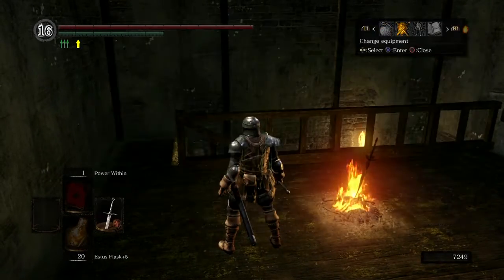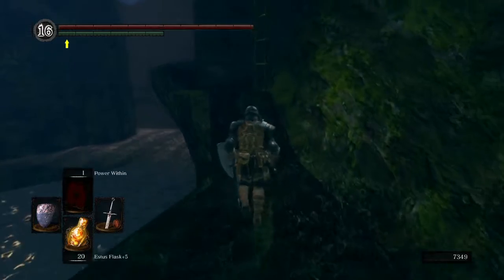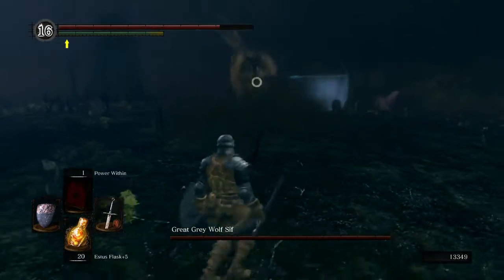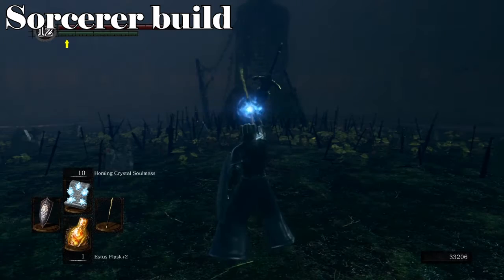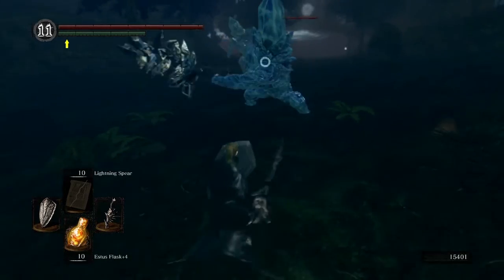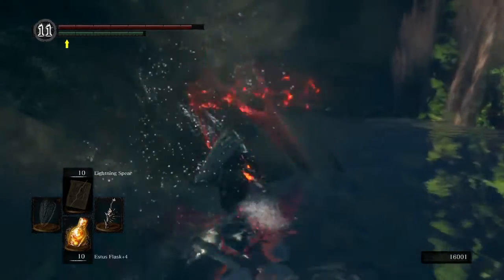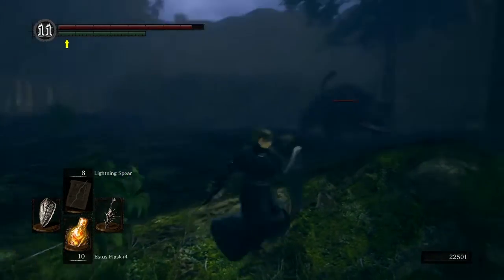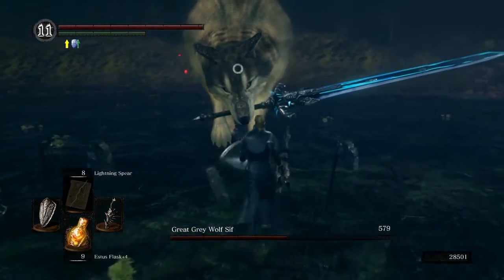Dark Souls - Ep.39 - The Guardian Wolf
Back in the main game, we have to confront a beastly guardin before we can retrieve the last Lord Soul...

Dark Souls is a 2011 action role-playing game developed by FromSoftware and published by Namco Bandai Games. A spiritual successor to FromSoftware's Demon's Souls, the game is the second instalment in the Souls series. Dark Souls takes place in the fictional kingdom of Lordran, where players assume the role of a cursed undead character who begins a pilgrimage to discover the fate of their kind.

Dark Souls has been cited as one of the best video games of all time. Critics praised the depth of its combat, intricate level design, and use of flavour text. However, the game's difficulty received mixed reviews, with some criticizing it for being too unforgiving. The original Windows version of the game was less well-received, with criticism directed at several technical issues. By April 2013, the game had sold over two million copies worldwide. Two sequels were released in the mid-2010s, while a remastered version was released in 2018.
(Source: Wikipedia)

- - - - - Timestamps - - - - -
0:00 - Warrior Segment
14:13 - Cleric Segment